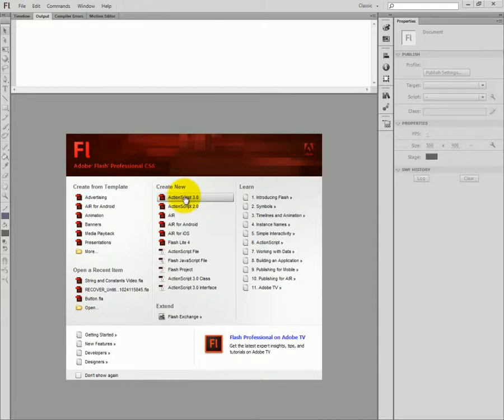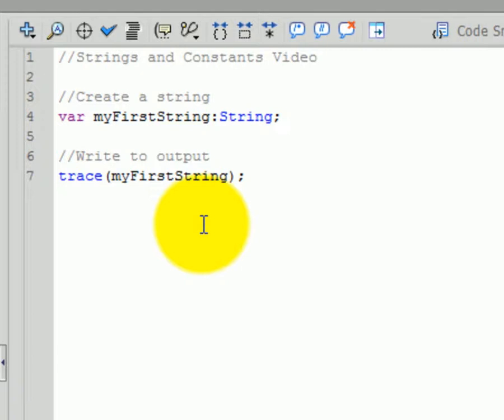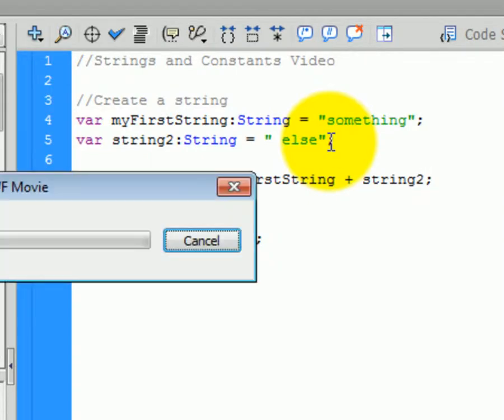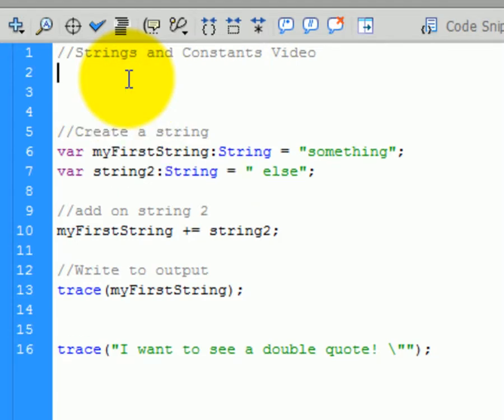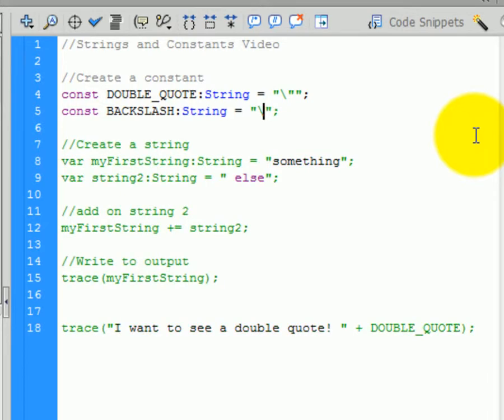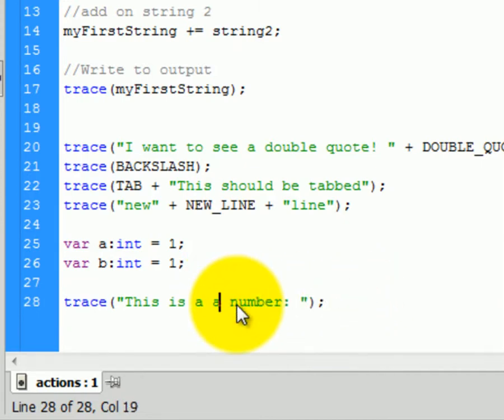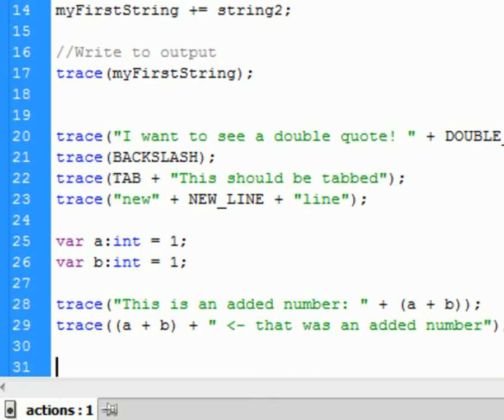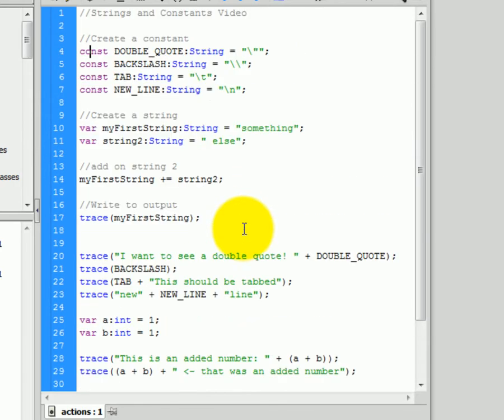023 - Strings and Constants